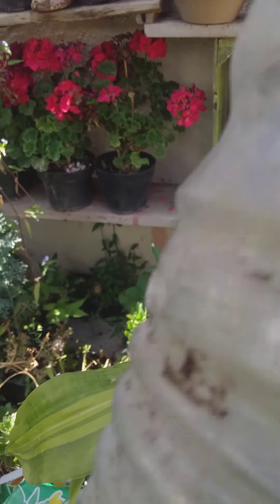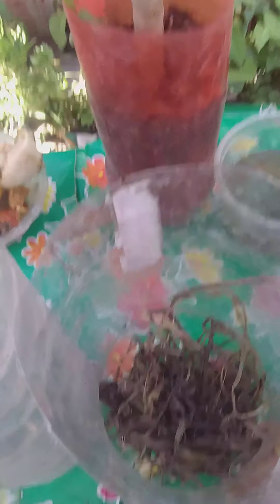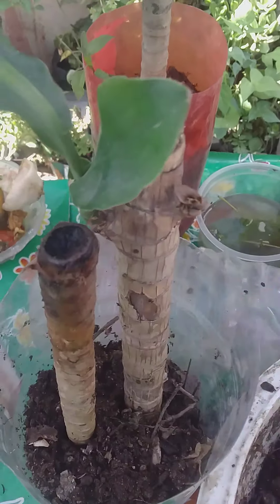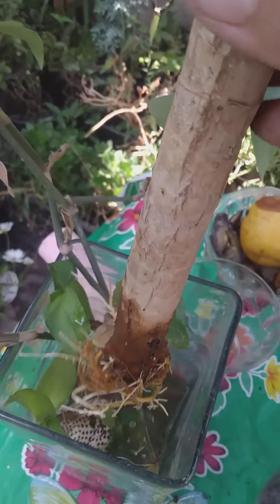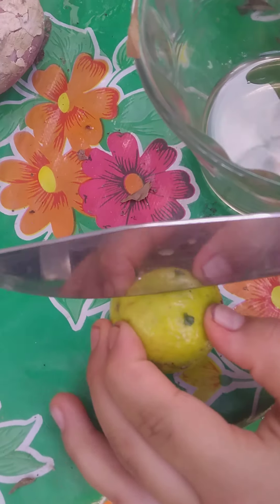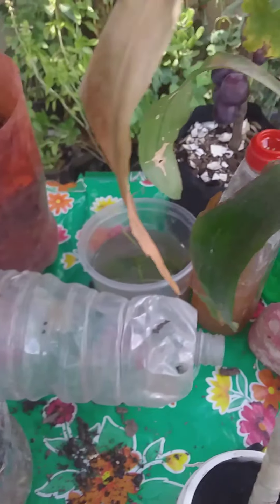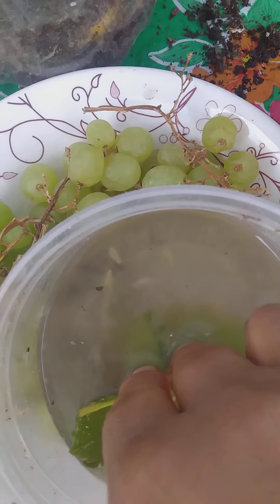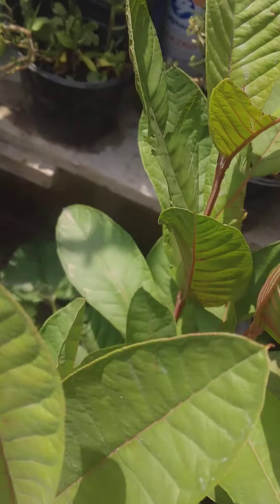Lucky Bamboo Propagation Tutorial💖My secret to grow healthy lucky bambo indoors/IXXALYA greenplanet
Las plantas son seres vivos responden a la vibracion del Amor la musica es una forma de conectarse. Estudios Cientificos han demostrado que las PLANTAS tienen los mismos cinco sentidos que los seres humanos ma's 15.

Las PLANTAS reaccionan a cualquier estimulo mostrando signos de intelligencia y comunicandose con los seres vivos.Somos Energía las plantas tambien son vibracion crecen, se desarrollan, florecen y dan fruto abundante si reciben amor. La musica relajante les ayuda a florecer.

RELAXING SLEEP MUSIC: DEEP SLEEPING MUSIC, RELAXING MUSIC, STRESS RELIEF, MEDITATION MUSIC 💖
COMO DESAYUNAR SALUDALE PARA BAJAR DE PESO
SI ABRISTE TU REGALO Y TE GUSTO DEJA UN 💖
SI LO COMPARTISTE DEJA UN 💋
DEJA UN COMENTARIO DE DONDE NOS VES PARA QUE TE MANDE SALUDOS
RECIBE GRATIS